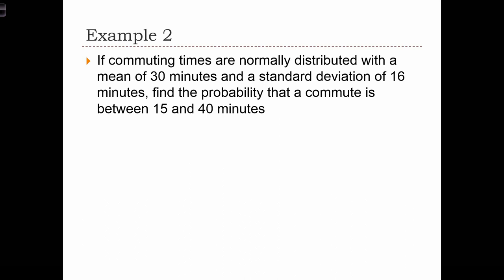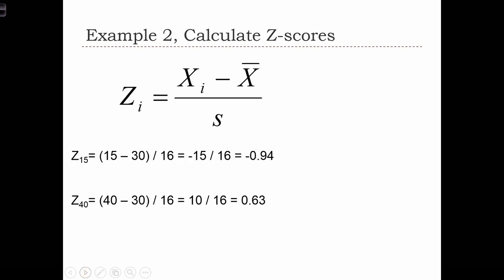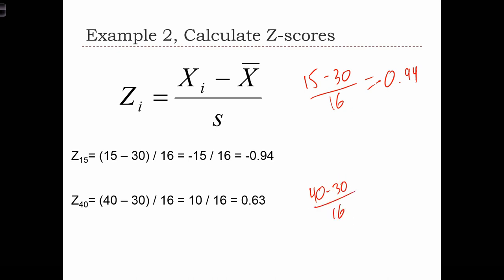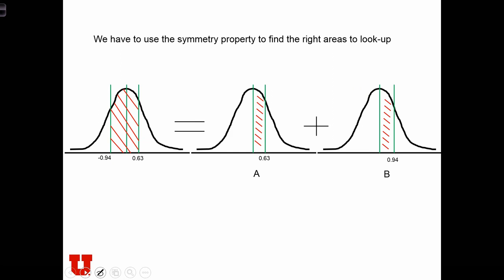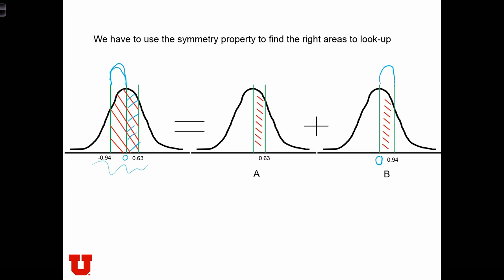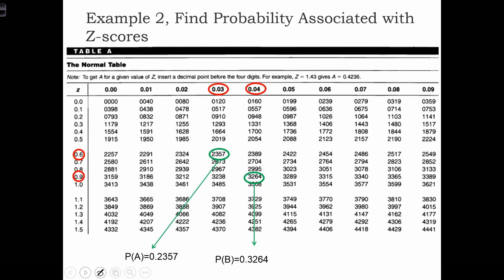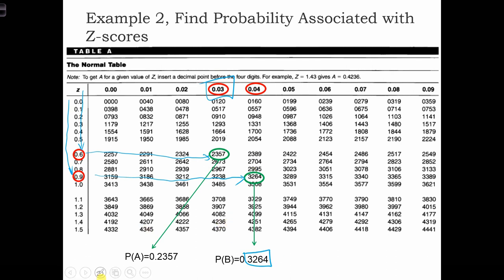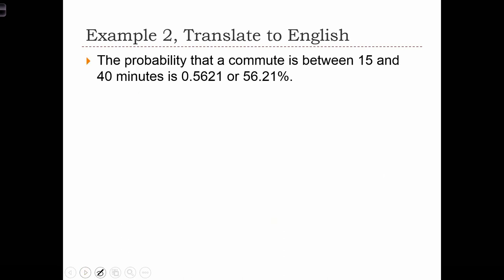GEOG 3020 Lecture 10-8 Continuous Probability Distributions